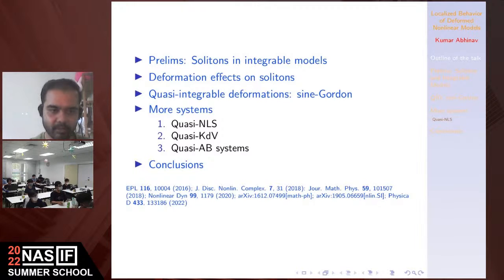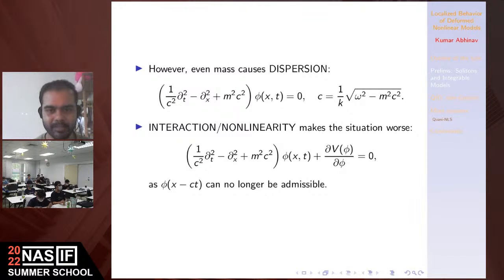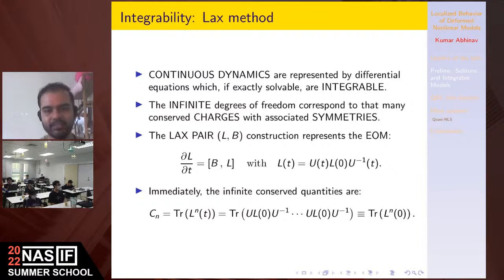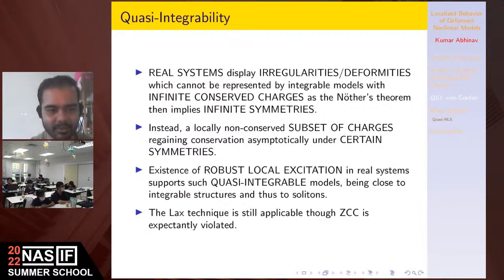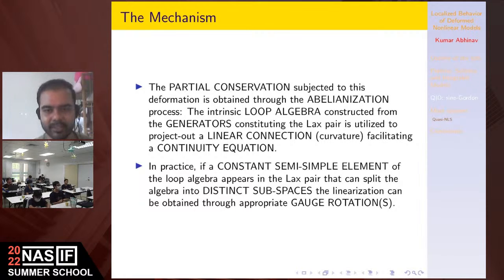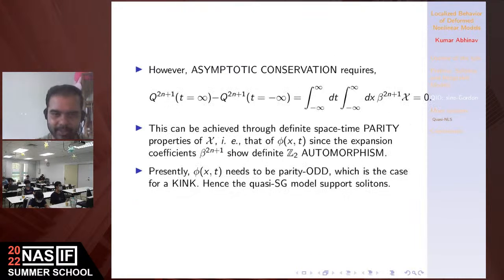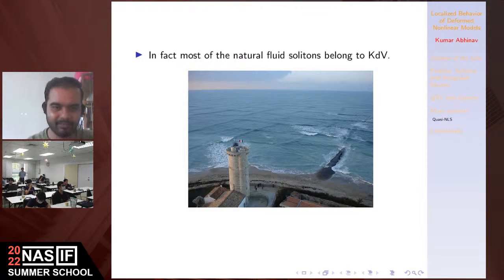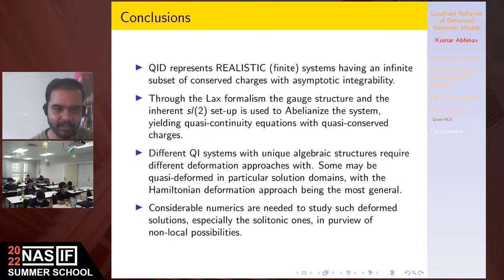2022 NAS-IF Summer School Seminar No.6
📣  โครงการ 2022 NAS-IF Summer School for Young Physicists on Cosmology, Quantum Information, and Quantum Field Theory

📌  Saturday 11, June 2022

📌  Seminar No.6  - 10:30 - 12:00

Title :  “ Localized behavior of deformed nonlinear models ”
by Dr. Kumar Abhinav - Lecturer of Centre for Theoretical Physics and Natural Philosophy "Nakhonsawan Studiorum for Advanced Studies" (NAS), Mahidol University